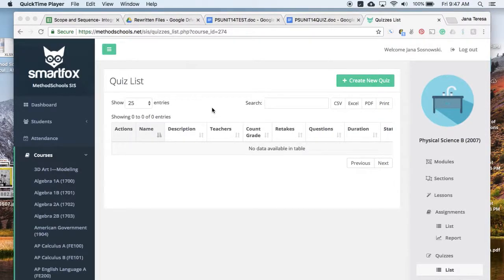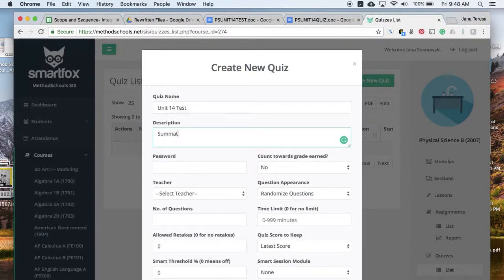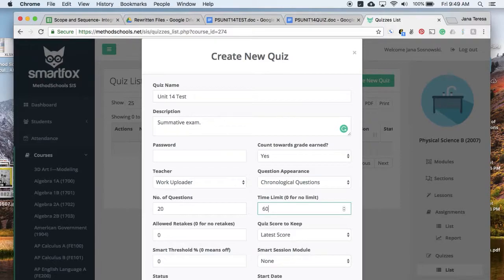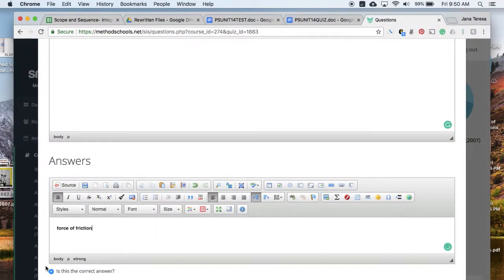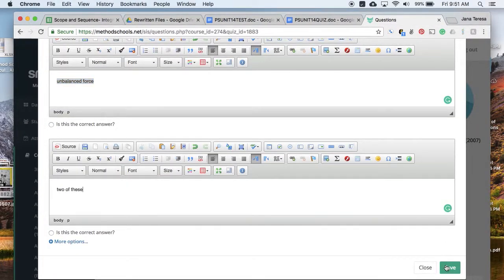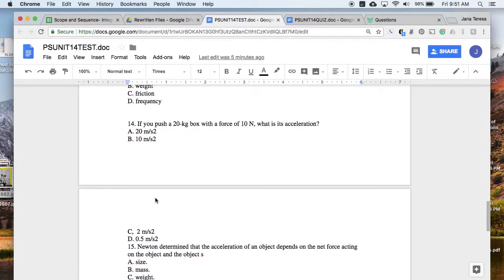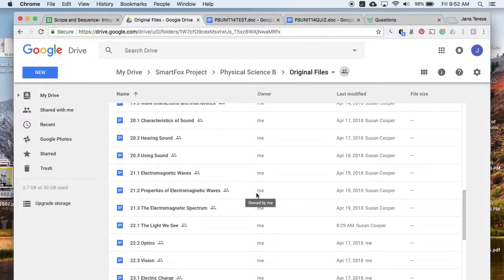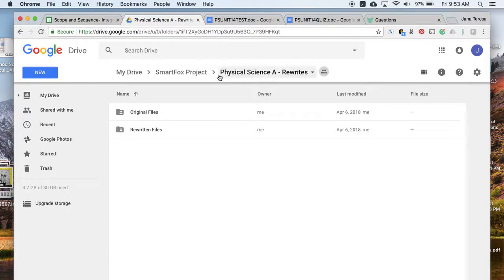Morgan Quiz PhySci